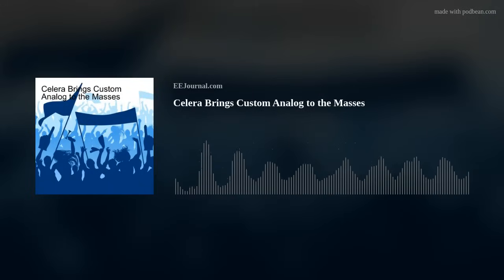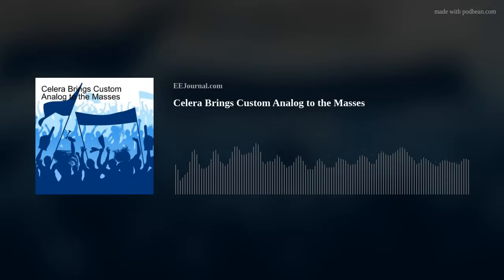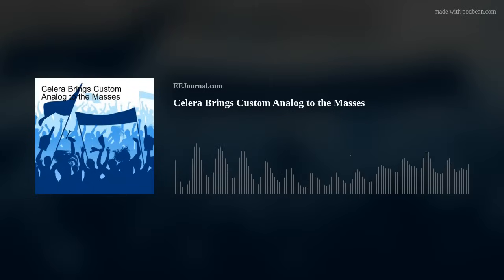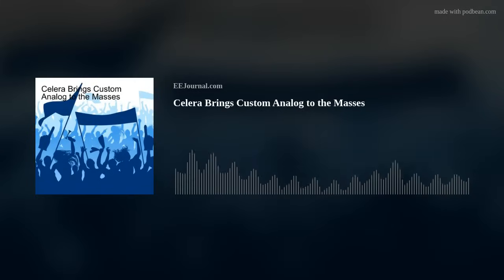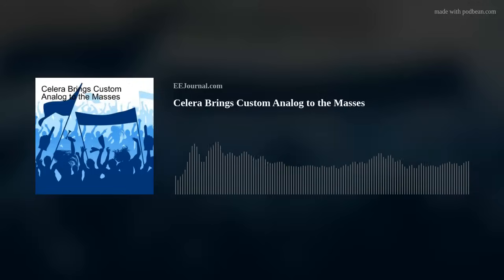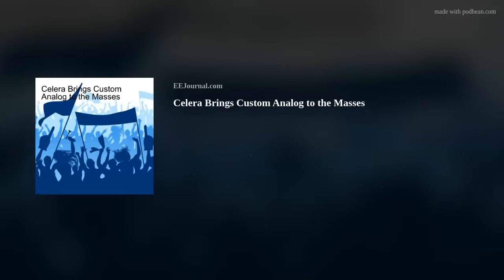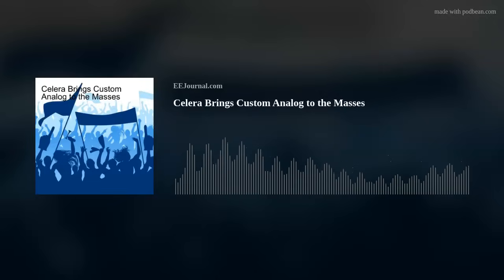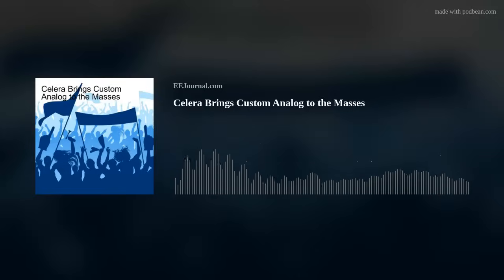Celera Brings Custom Analog to the Masses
My podcast guests this week are Celera Semiconductor CEO Pat Brockett and COO Alberto Viviani! Pat, Alberto and I discuss the trends driving the need for custom analog solutions and how Celera is looking to revolutionize analog chip design through AI-driven automation. Also this week, I check out a new AI-powered smart bandage called a-HEAL.

Celera Semiconductor Announces $20 Million Series A Equity Investment from Maverick Silicon to Revolutionize Analog Chip Market Through AI-Driven Automation

Smart device uses AI and bioelectronics to speed up wound healing process (UC Santa Cruz)

Towards adaptive bioelectronic wound therapy with integrated real-time diagnostics and machine learning–driven closed-loop control